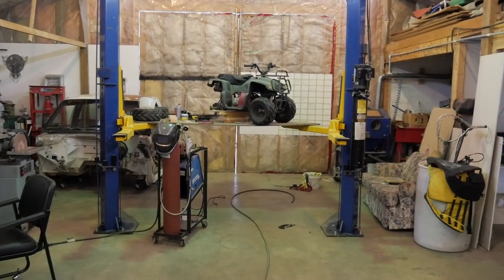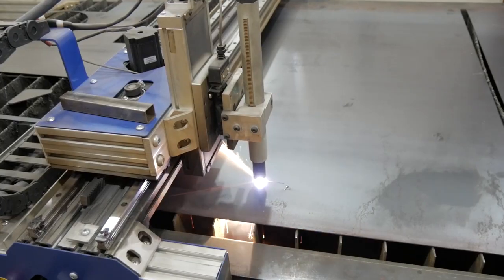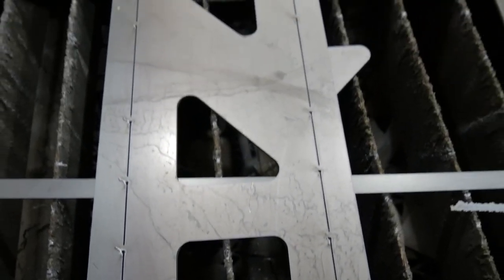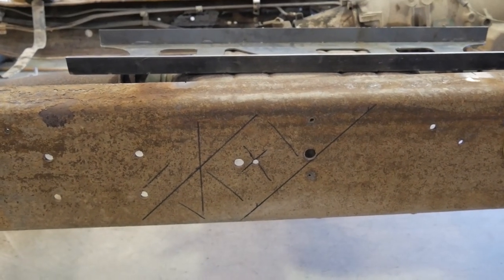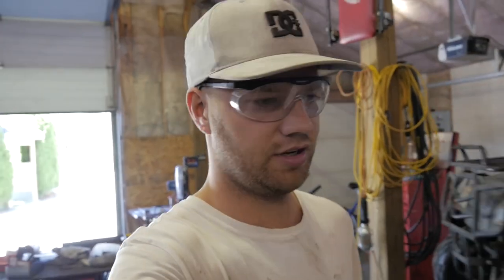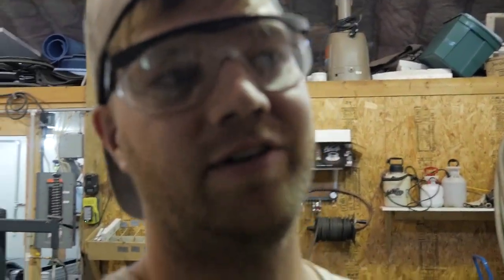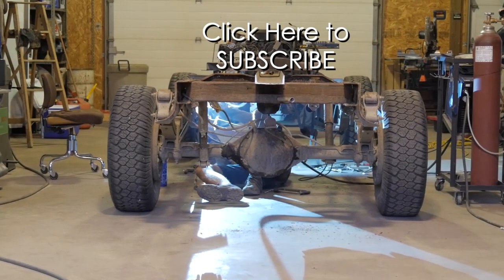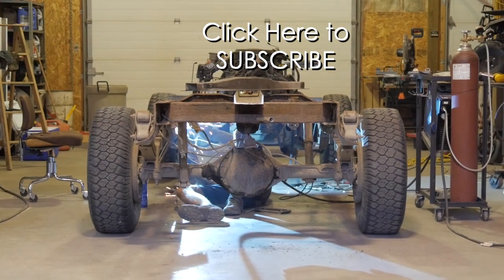Rebuilding a 1955 Chevy Delivery Van - Fabricating the Frame - ep.2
Time to start fabrication this chassis. After getting the old truck stripped down, I new the most serious modification was going to be shortening the frame. I have never done this before and am making it up as I go. Luckily it's all metal and you can always just weld some more on!